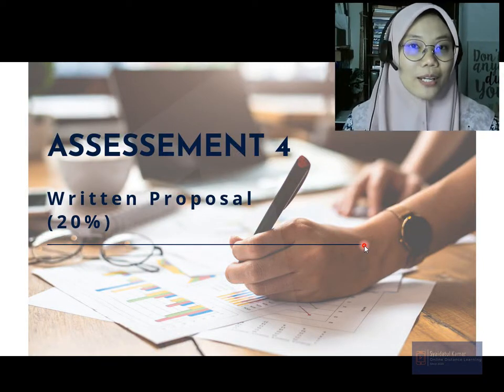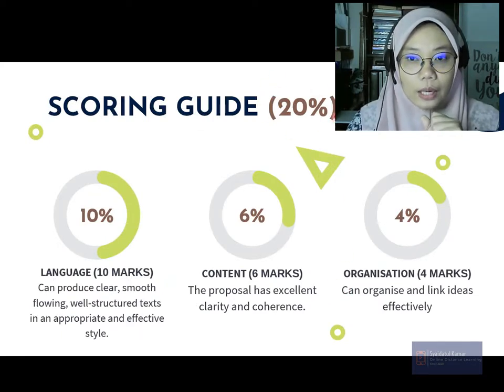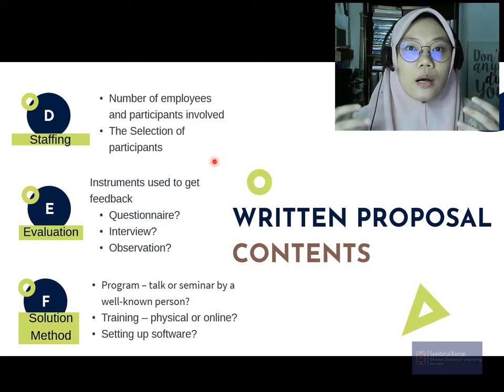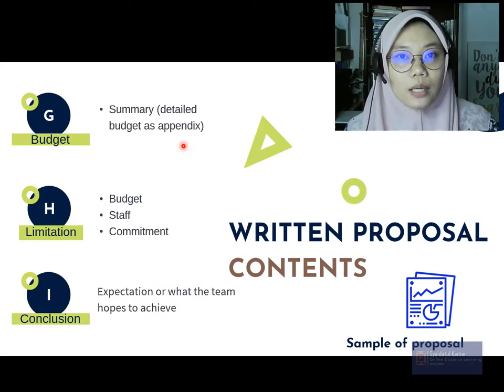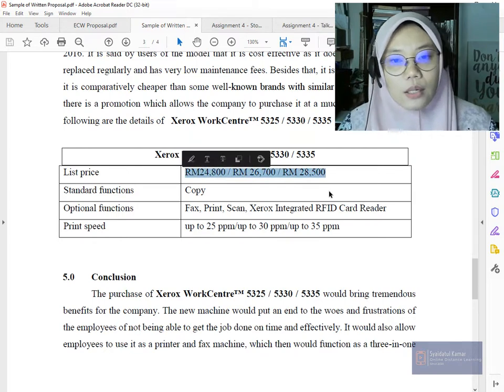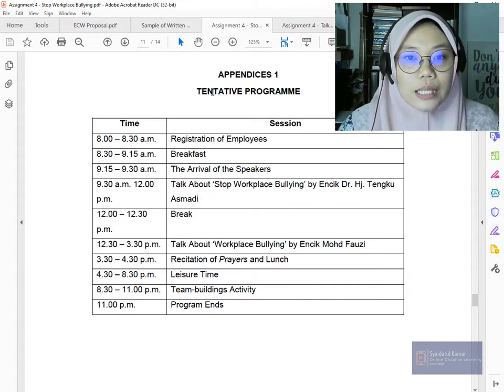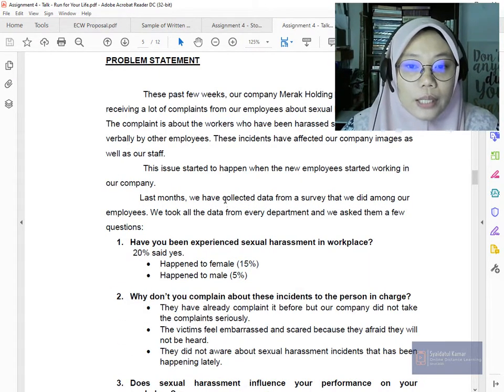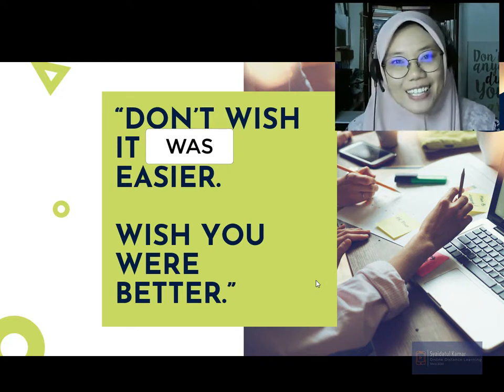ELC270 Assessment 4: Written Proposal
To train students identify an organizational issue/problem and recommend appropriate solutions through written proposal